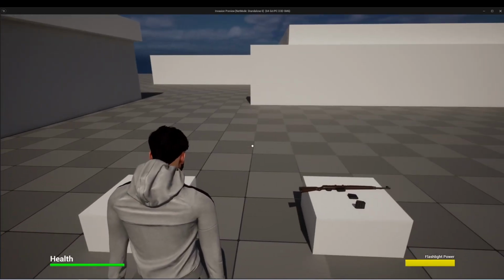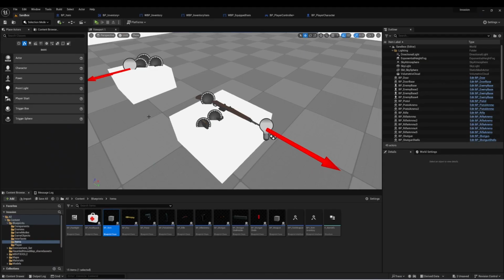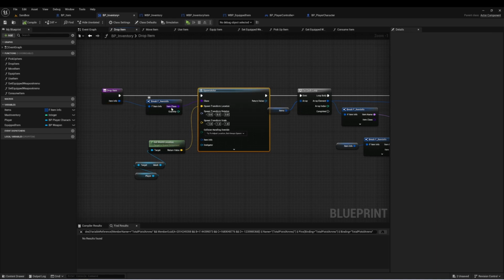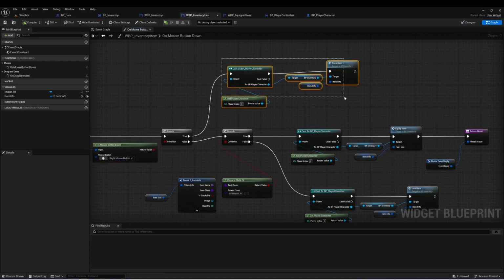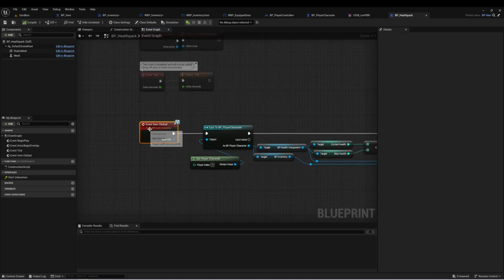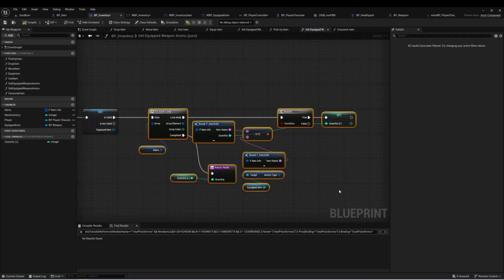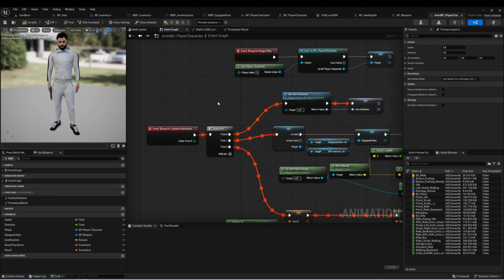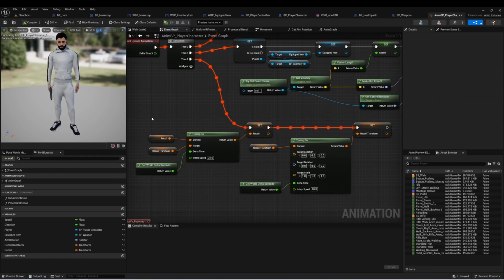Game Development Basics - Week 8: Lesson 6 [Inventory Component]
This video is part of my course, Game Development Basics. In this video, we review a basic Inventory Component implementation into our game, Haunted House.